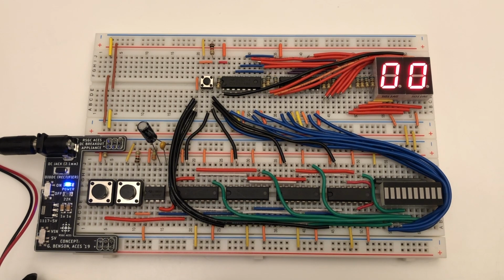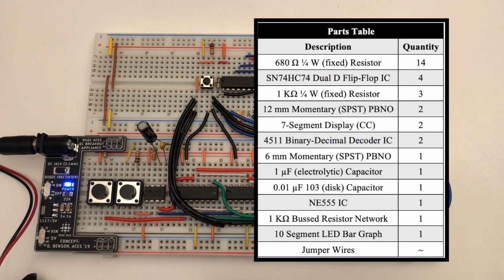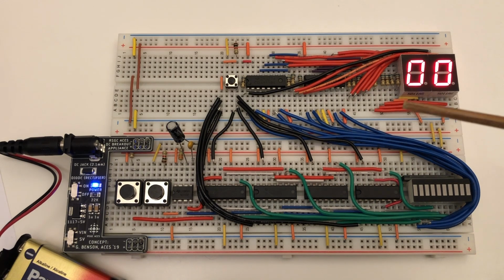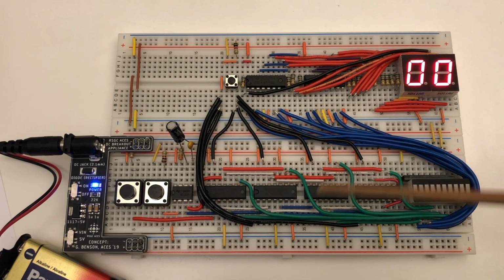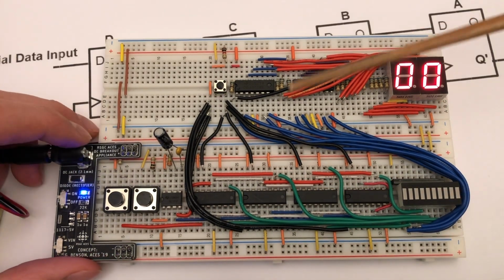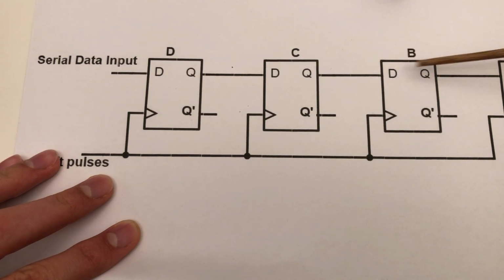Project 2.3 The Multi Bit Memory Register